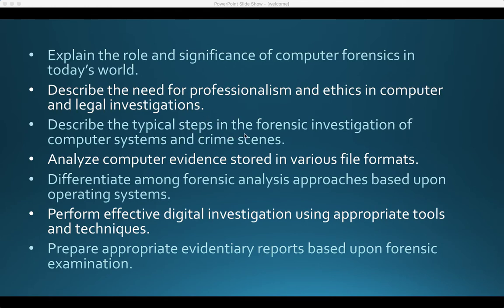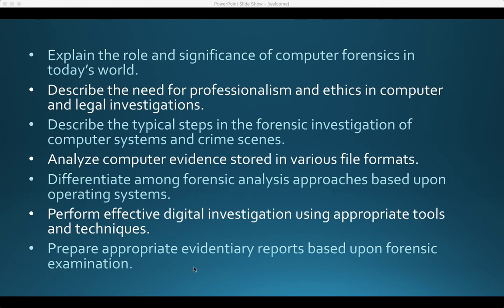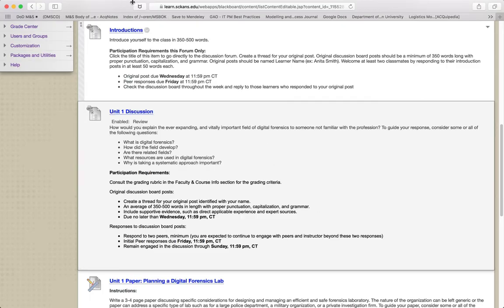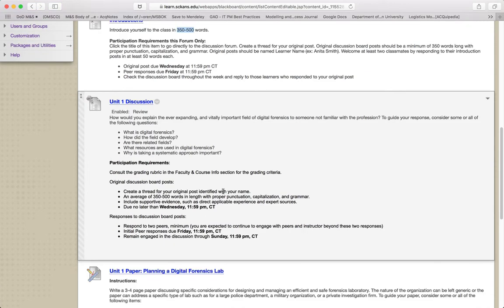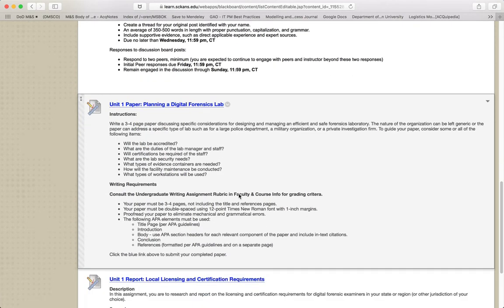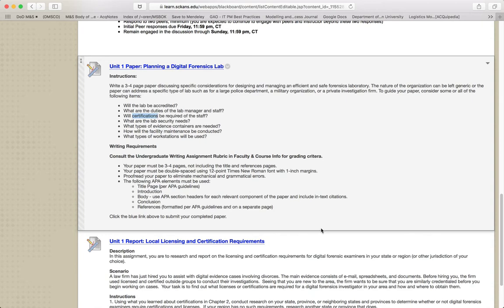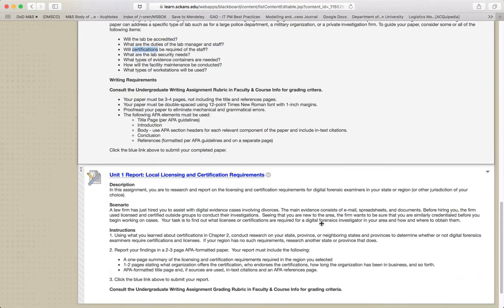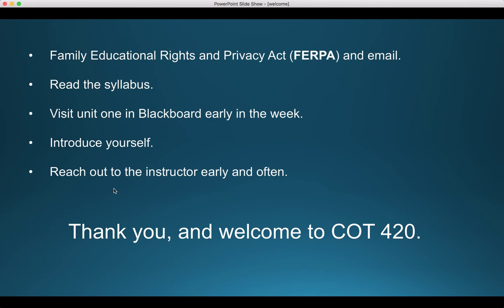COT 420: Course Intro & Unit One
Intro video to COT420 Enterprise Forensics